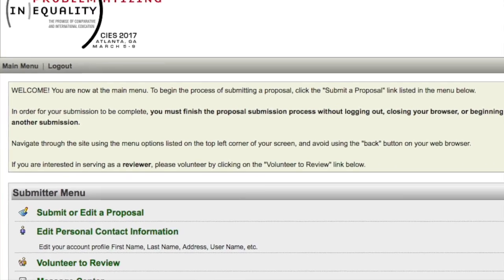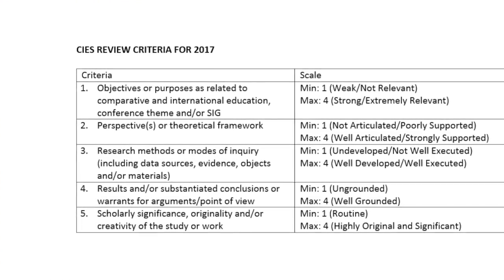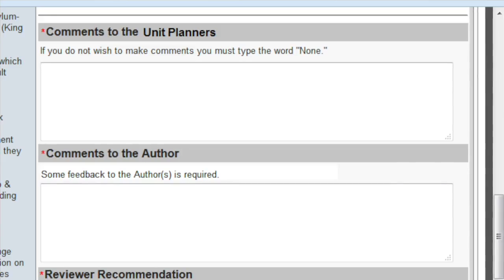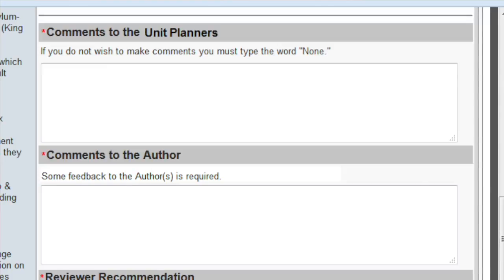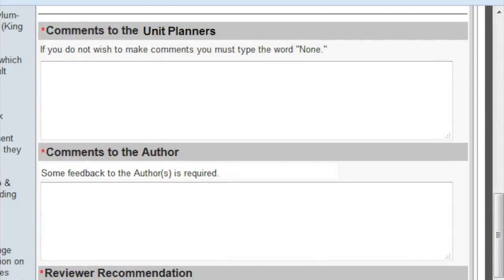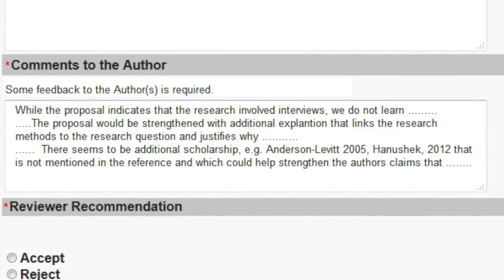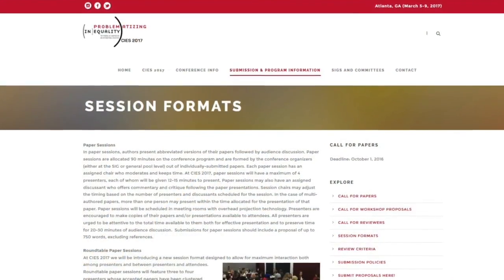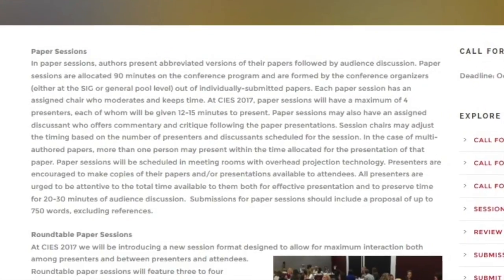CIES 2017 Video for Reviewers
This video contains infomation and guidelines for reviewers.